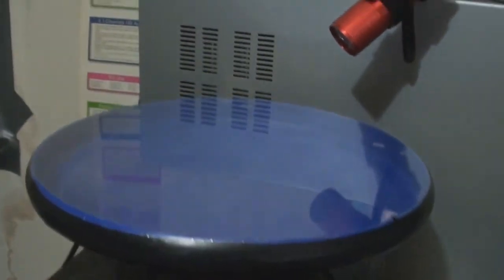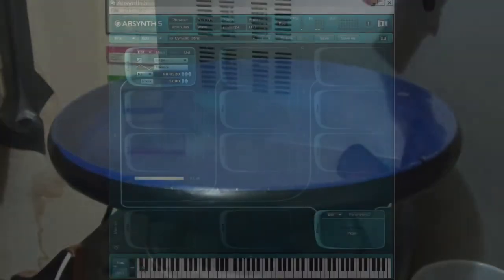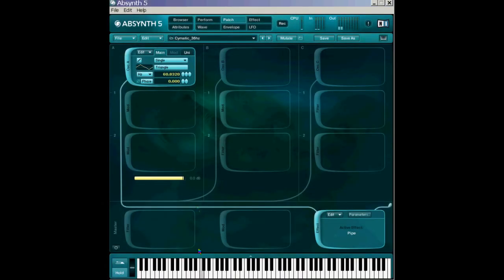My Cymatics Rig; (Confiuration #3).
Ingredients:
1 Unused Sub Woofer.
Tone Generator
Amplifier
1 lb Plastic Folgers Coffee Container.
Toilet Paper Roll.
6" Frisbee.
Saran Wrap.
5 minute Epoxy.
Tape.

Using a 1 pound plastic coffee container lid, I epoxied it to a short section of a toilet paper roll, then epoxied to the speaker at the voice coil diameter.
Adding a 6 inch Frisbee, epoxied to the upper section of a coffee container, this allows for snapping it on & off of rig, for cleaning, or re skinning.
Saran Wrap, tensioned onto frisbee,.like a drum skin, I am assuming that; different tensions will result in different resonant effects.

A crude attempt to recreate Hans Jenny Experiments.